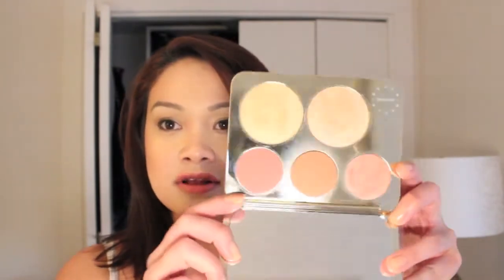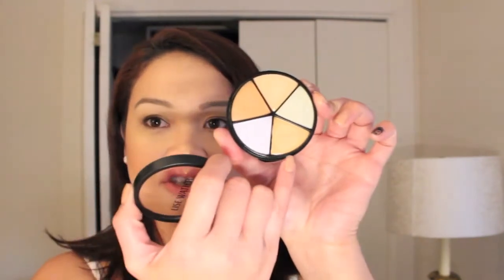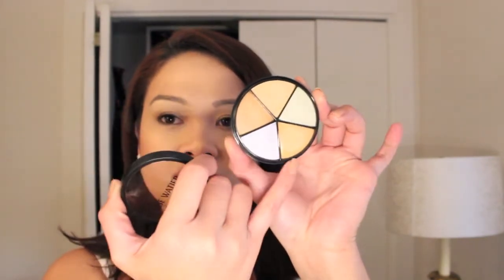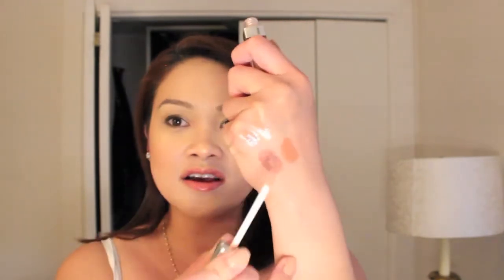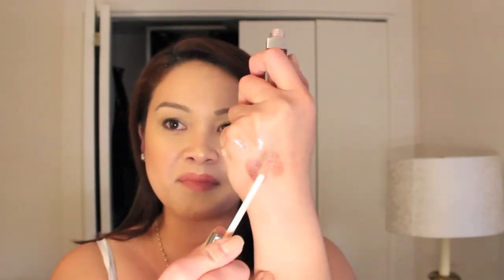June Favorites- Higlight, bronzers and lots of Lips.